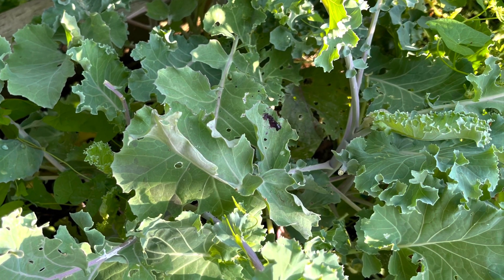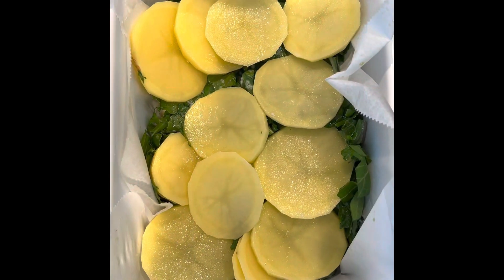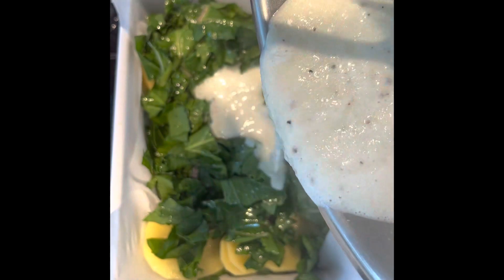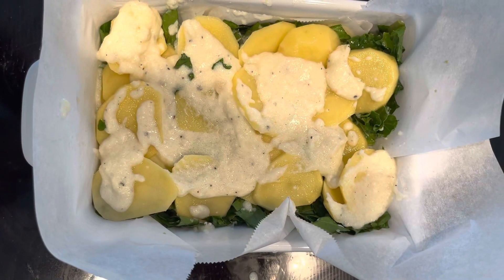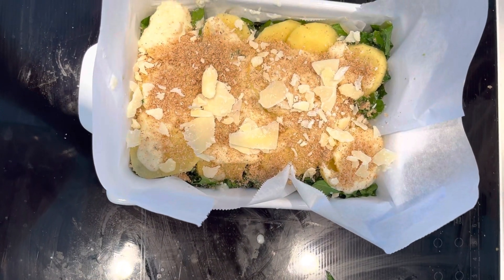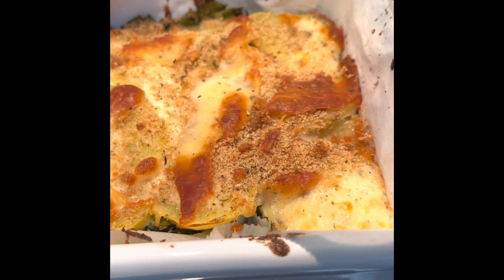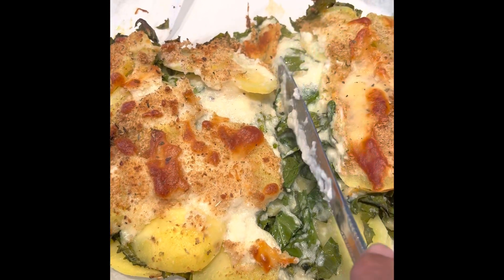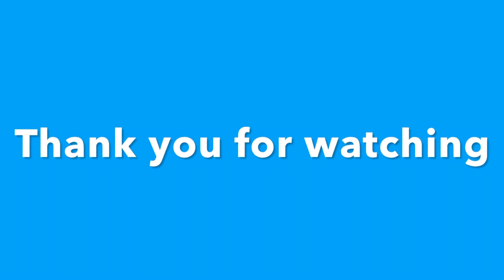Potato and kale lasagna lasagna kale # potatoes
Potatoes is good substitute for grains and quick kitchen time saver. Adding kale and cheese makes it more balanced nutritional value.
The most easy and tasty recipe.